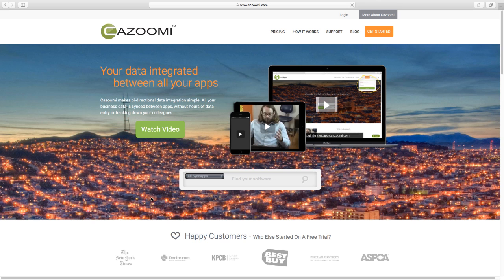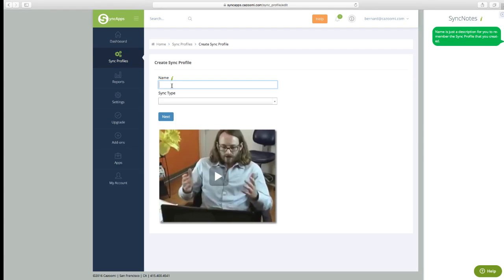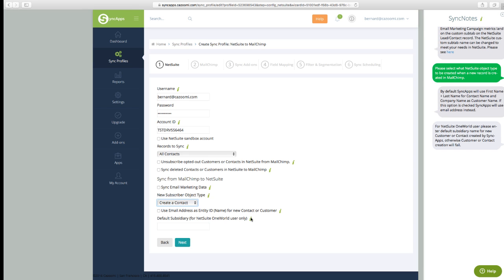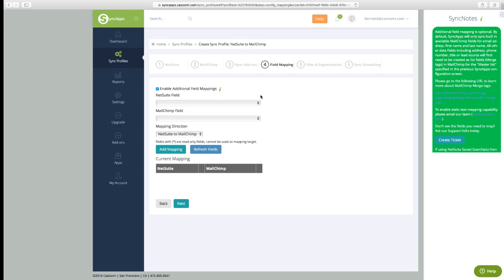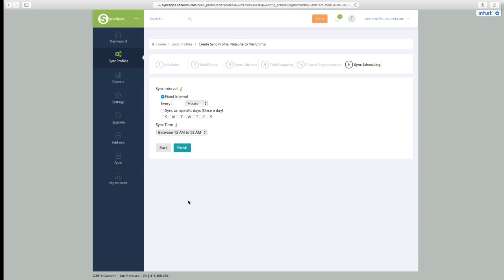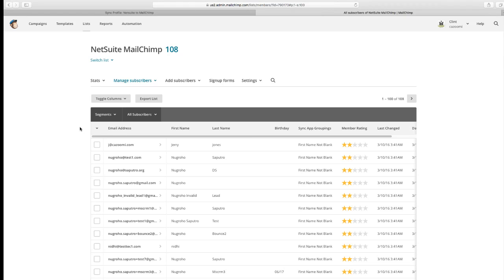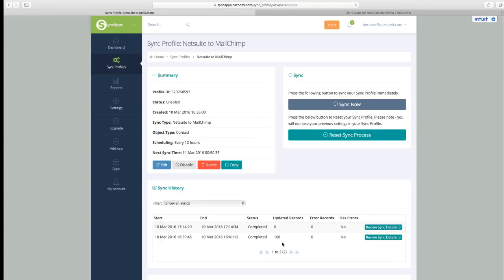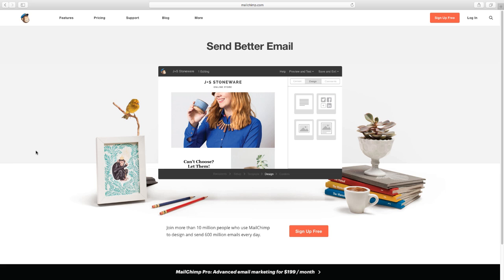MailChimp for NetSuite Marketing Automation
NetSuite sales folks can now see what their customers, leads, prospects or suspects are clicking on or opening in target marketing emails sent by the Marketing folks in MailChimp.

NEW:

Update NetSuite if subscribers update their profiles in MailChimp. (Field mapping required)

Use Cases:

Want to use NetSuite Transactional Saved Searches to MailChimp Groups so that you can target customers who have purchased before, based on price point, varietal of product, region, etc?

It's easy to do in SyncApps.

Need to connect multiple NetSuite or NetSuite OneWorld instances to multiple MailChimp Accounts?

Easy, use another Sync Profile for it!

Want Sales reps to see MailChimp Campaign stats on their customer or lead records in real-time? Get started with SyncApps today.

Want to kick off a MailChimp Automation series to a key prospect or client by just changing a field status in NetSuite?

Easy, just have Sales folks change the field status and SyncApps will sync it to your MailChimp list to kick off the Automation series.

True marketing automation delivered.

*SyncApps Custom field mapping setup needed

Do you need your Sales staff to just work in MailChimp yet sync back data changes to your NetSuite customers, contacts and leads?

You can with Enterprise SyncApps just give us a ring.

Major Benefits:

Sync NetSuite company, contacts or leads to MailChimp master list

Filter and Sync only those records who meet specific criteria from NetSuite

Opt-outs managed automatically in NetSuite from MailChimp

Member Rating synced back to NetSuite

Custom field mapping between both systems

Sync and map hard bounces to CRM custom field

Trigger MailChimp Automation from NetSuite field or field status updates

Sync NetSuite saved searches (Supported search record types: Contact, Customer, Transaction). Each saved search will be synced to a MailChimp Group

Sync MailChimp campaign responses, including links clicked, to NetSuite custom records automatically

NetSuite always takes higher precedence over MailChimp. Any contact changes in NetSuite will always be synced to MailChimp

HOW YOUR TRIAL WORKS

After you create your account, you get instant access to all Sync Profiles for 14 days & we don't require a credit card during the trial, so you get to try Cazoomi risk-free.

If you haven't upgraded yet within the 14 days trial, our Cazoomi team will send you an email reminder before your trial ends so you will still have some time to choose one of our three subscription plans. (Institutional discounts: 50% off all pricing plans)

*Institutions include education, government, and non-profit organizations; universities and colleges are also eligible to participate in the SyncApps discount programs.

When you choose the subscription plan that is right for you, your account will be instantly upgraded.